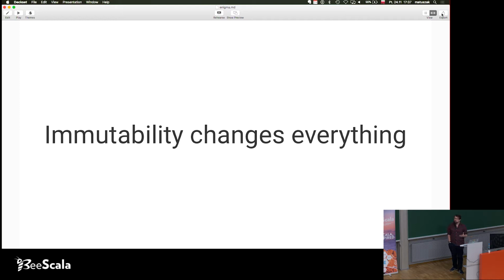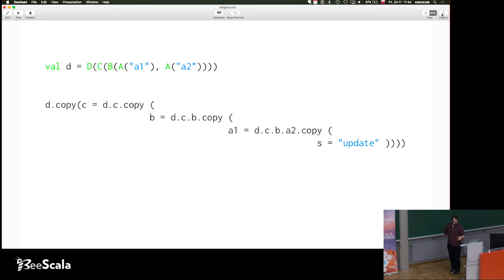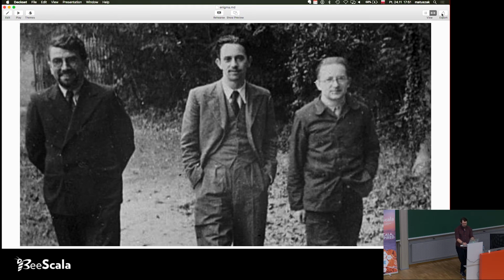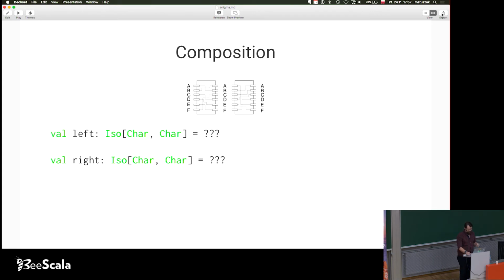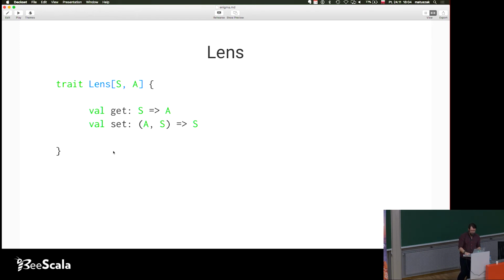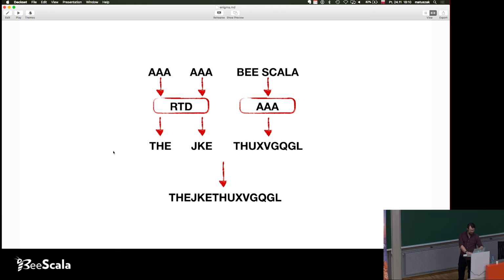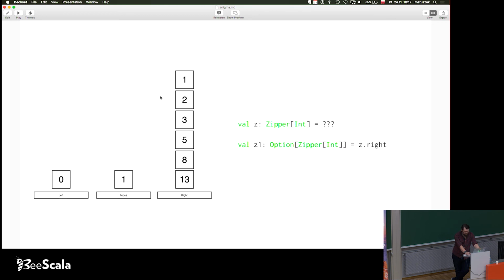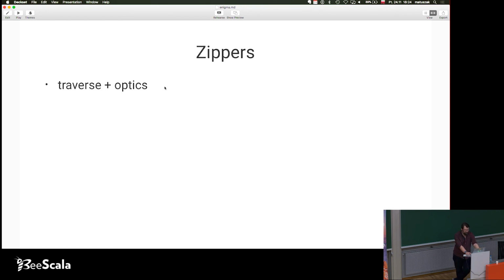Working efficiently with immutability by Marcin Matuszak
Abstract:

Selling point of most functional languages is immutability. It seems no brainer but the problem start when you have to _update_ deeply nested structure. The aim of this presentation is to show efficient methods for working with immutable objects (value classes and collections). During presentation I will focus on two main approaches worth knowing: lenses and zippers. Explaining a bit of theory with some practical examples with my two favourite libraries: monocle and circe.